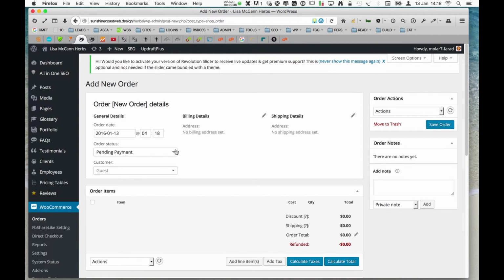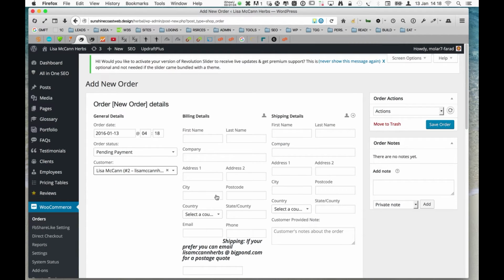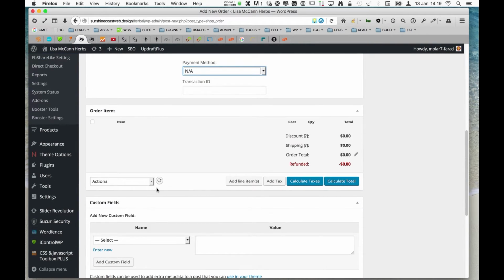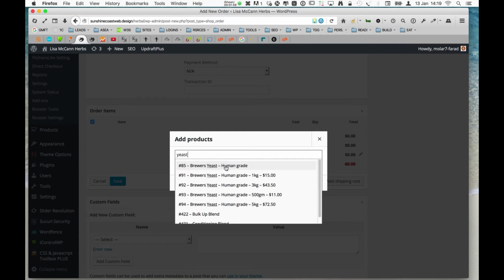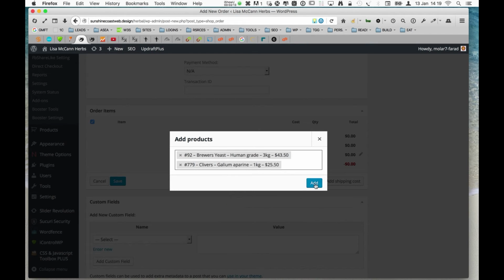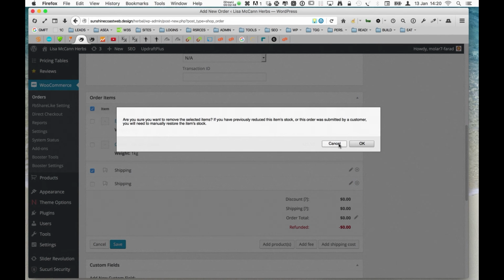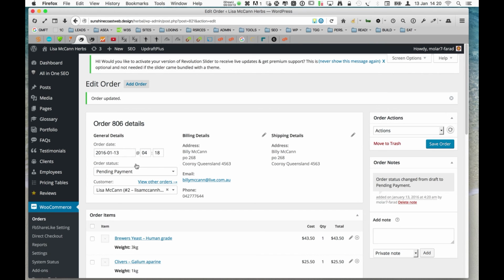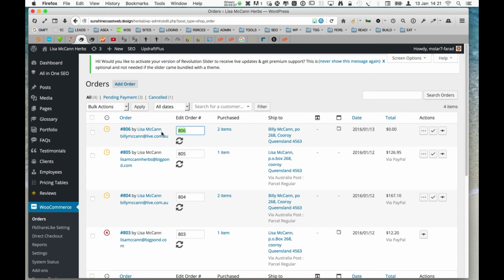005 WordPress - WooCommerce - how to create a manual order 01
This video describes how to create a how to create a manual order in a WordPress installation using Woocommerce. You should already have created your Attributes (weights, measures etc) and created the Variations (e.g. 500gms, 1kg, 2kg etc) for your Attributes. These short tutorials are for people that already have a web store and are intended to be quick guides. If you have any queries or would like us to set up / create your website or online store from start to finish